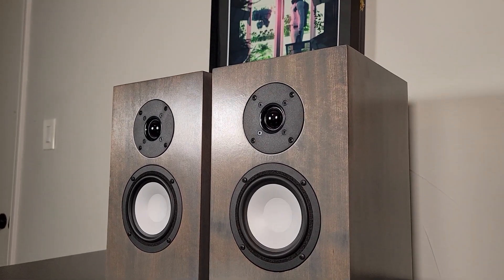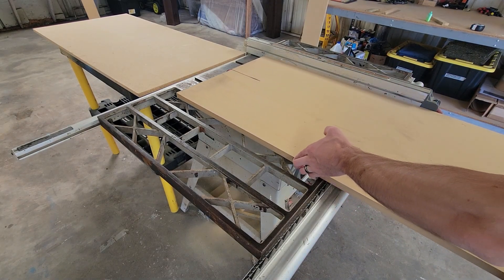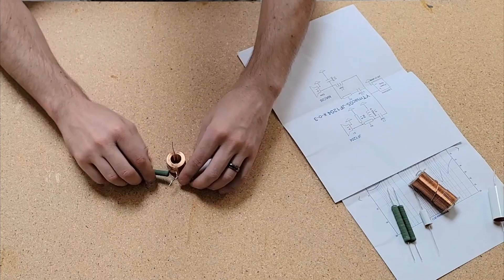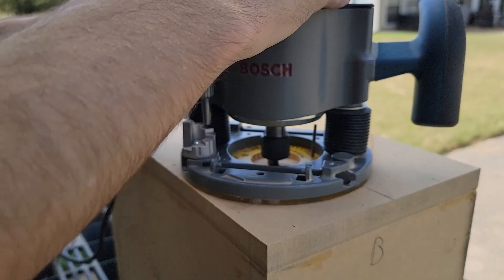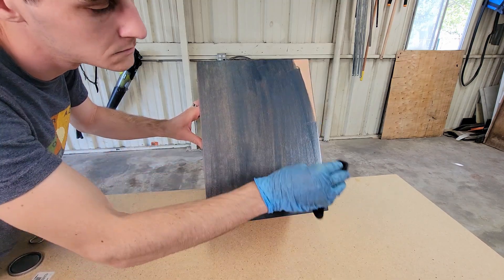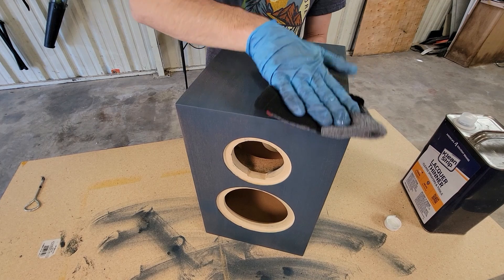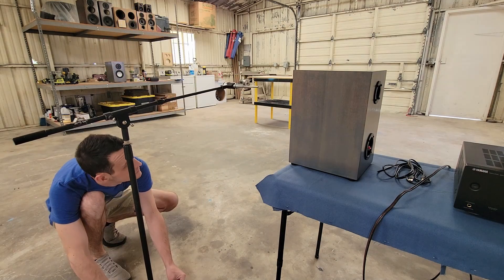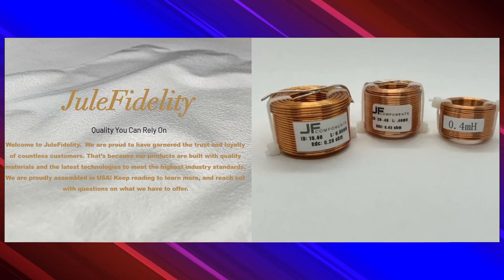High Performance Budget Speaker Build - Julelfidelity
In this video I'll be building a 2-way hifi bookshelf speaker. This is the "YTmac-05" kit from Jewelfidelity. All proceeds from this kit go to Midwest Audio Club.